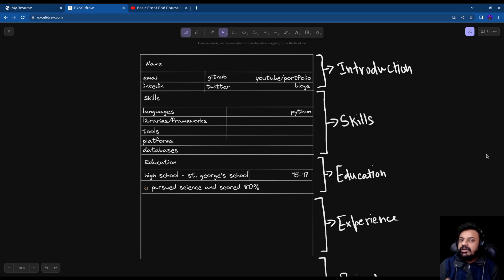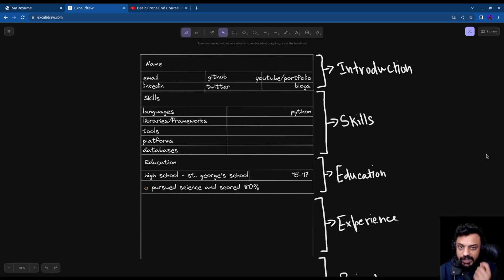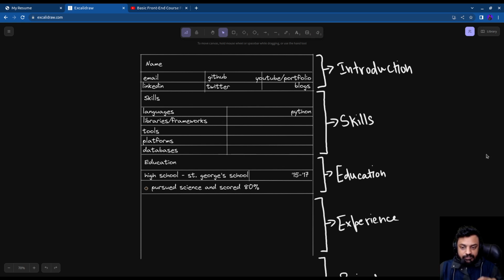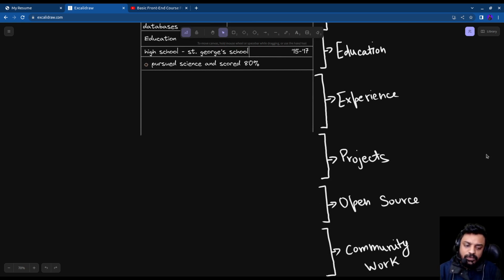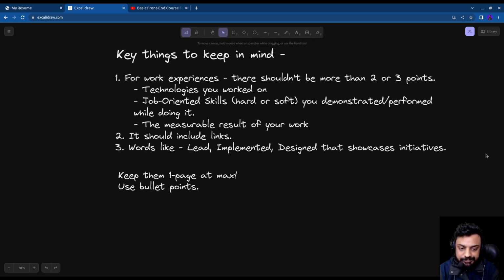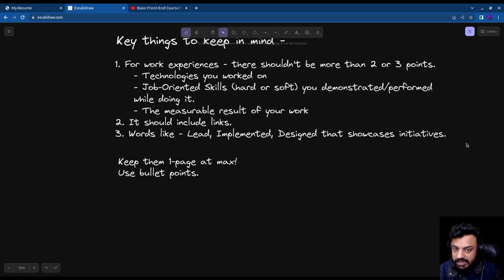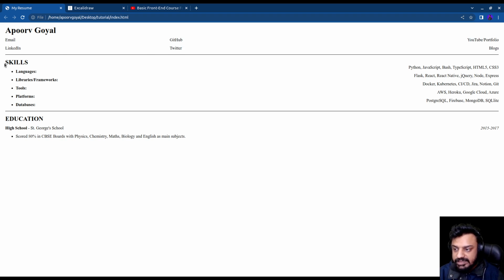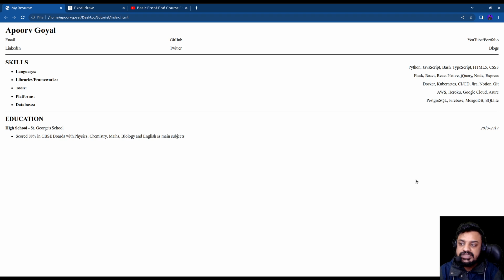Tips On Building A Great Resume For Remote Work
In this video, I share some tips on building a good resume for finding remote work (for both students and professionals). I also use CSS Grids to code and export the Resume.

This video is a part of Web Development Bootcamp and the Front-End Basics, for beginners to skill up and become comfortable with building beautiful, responsive, and static websites.

Timestamps:
00:00 Introduction
01:22 How Your Resume Gets Shortlisted?
03:56 The Structure Of Your Resume
16:12 Tips For Your Resume
22:53 What You Should Do As A Student?
24:43 Coding Your Resume
29:01 Your Assignment
30:13 Outro & What's Next?